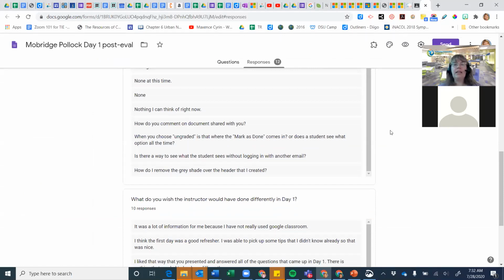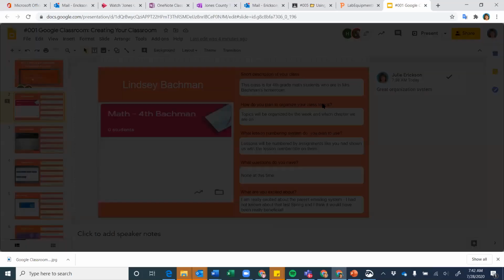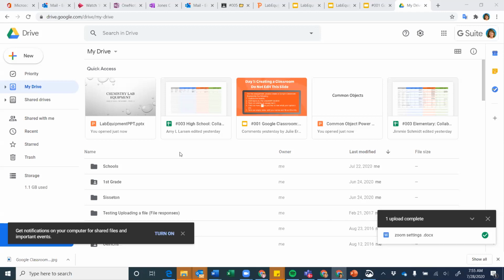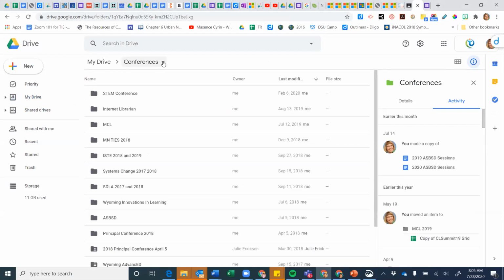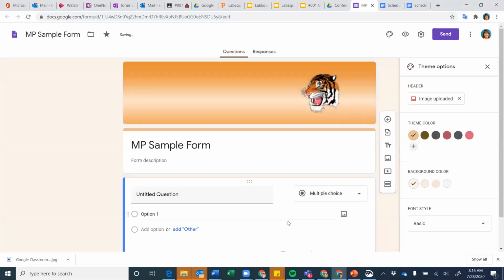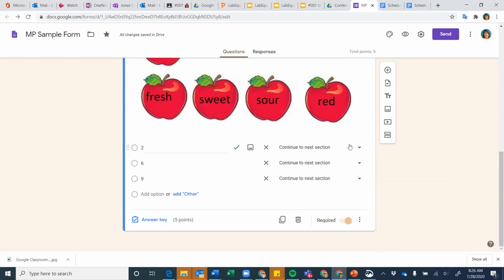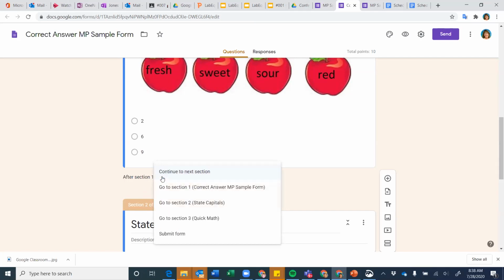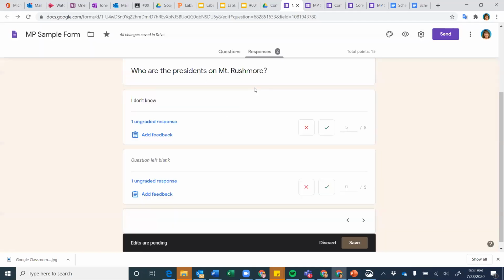Mobridge Pollock Day 2